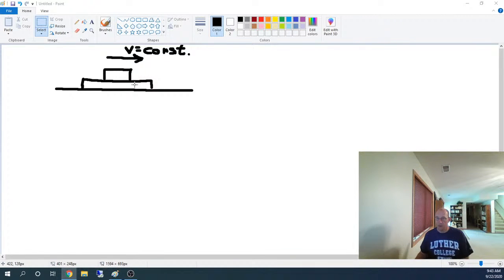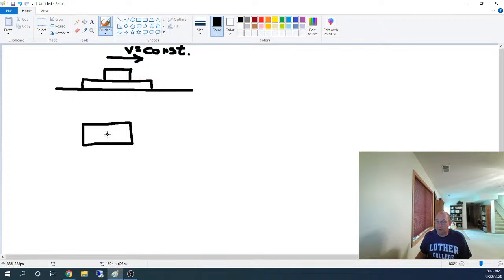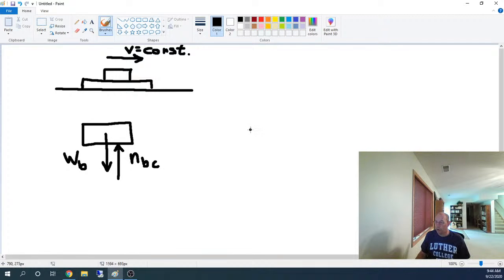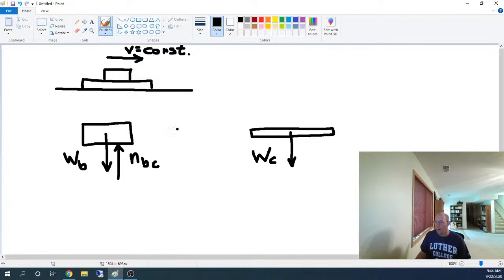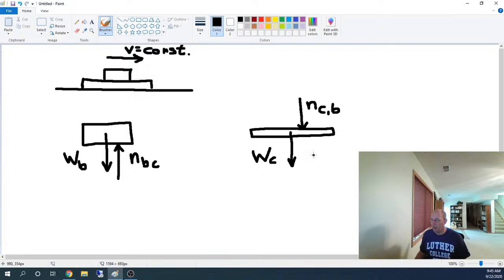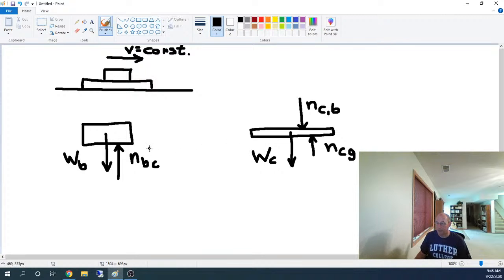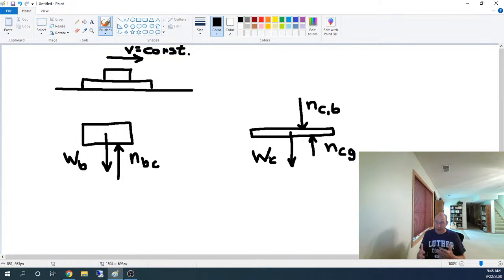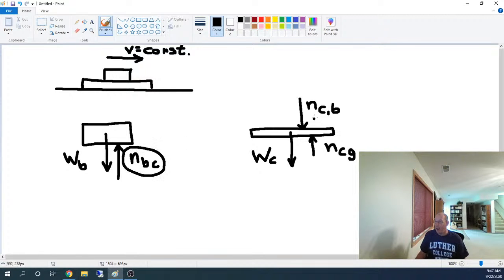RobertK Live Stream